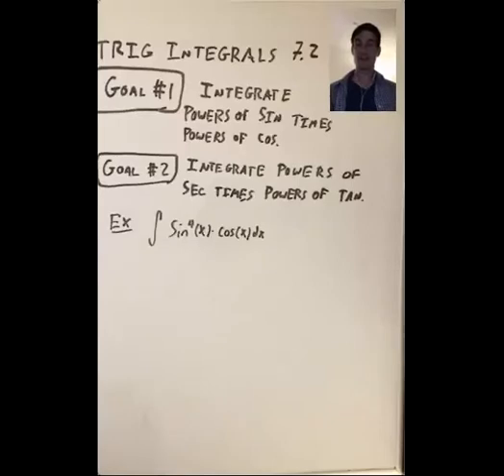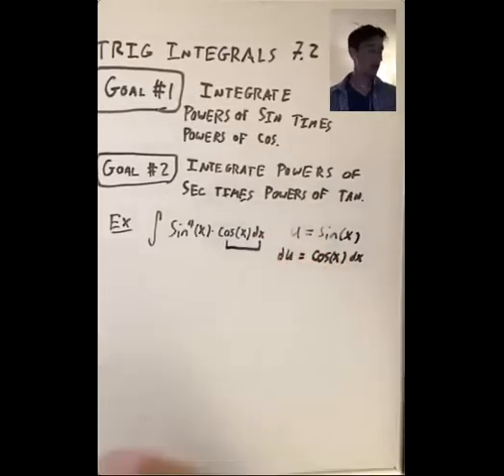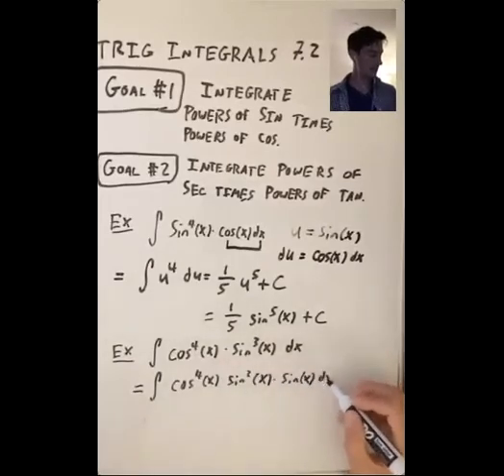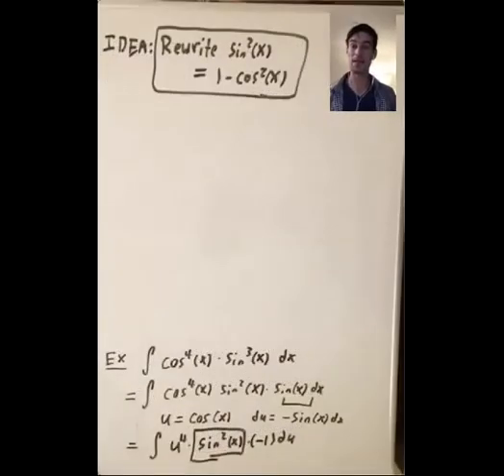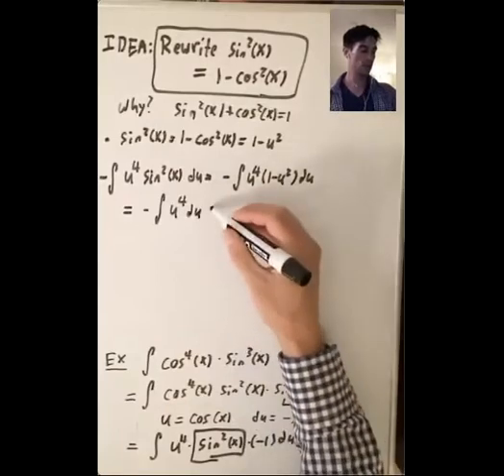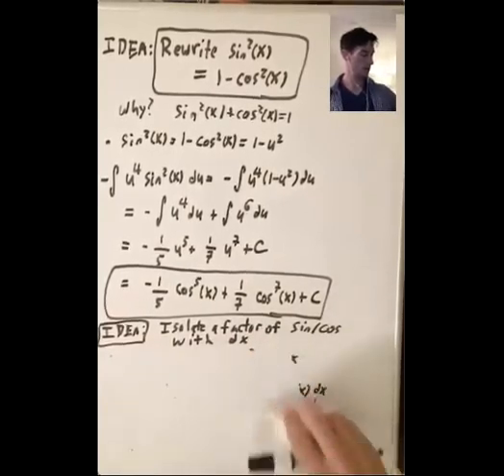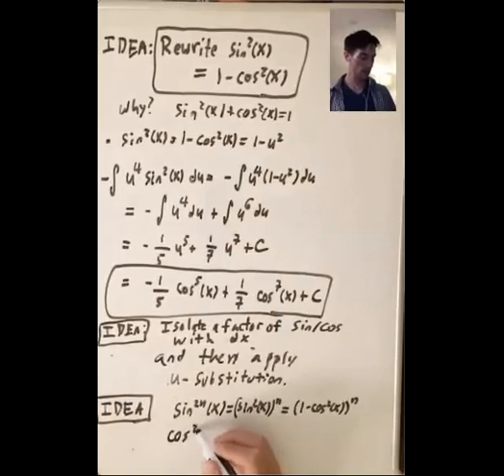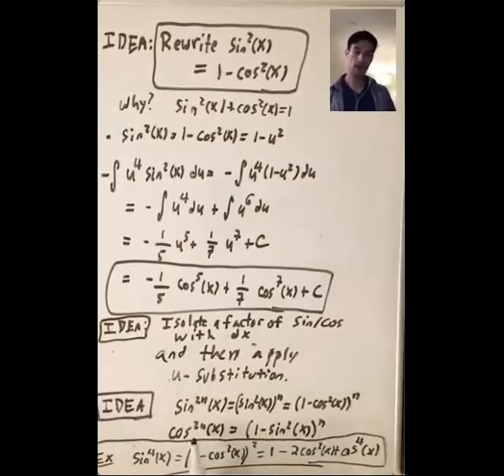Introduction to Trigonometric Integrals (Calculus 2: Lecture 11 Video 1)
This is the first video of the eleventh lecture of the course.  The primary reference for this video is Section 7.2 of Stewart's textbook.